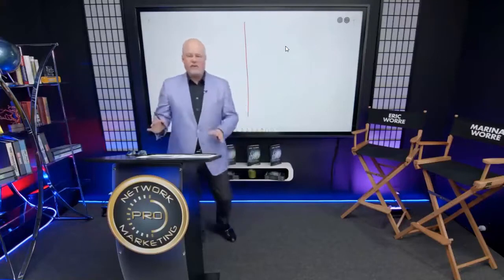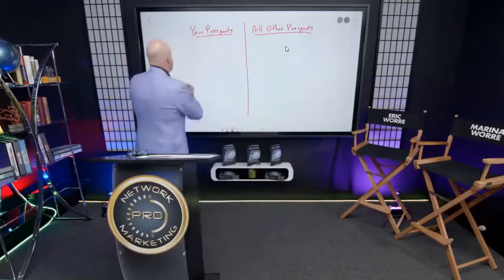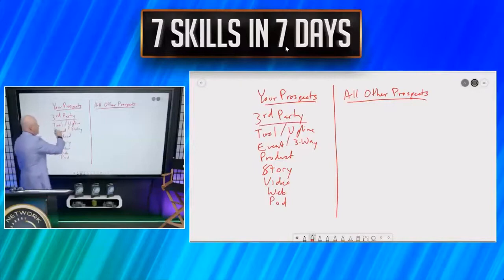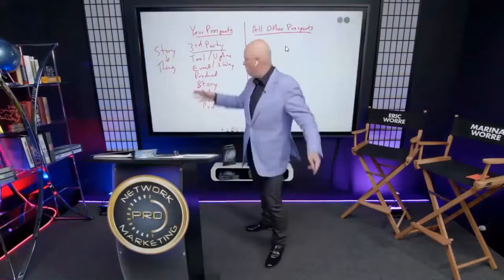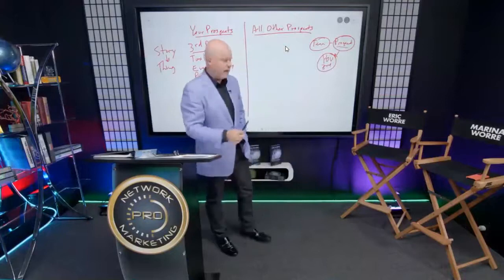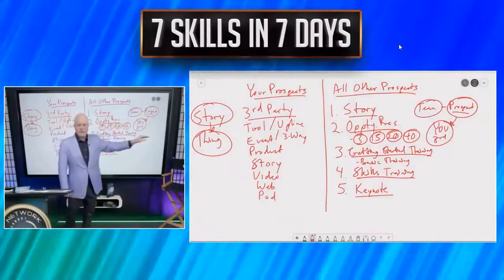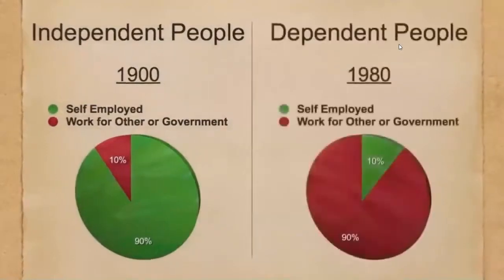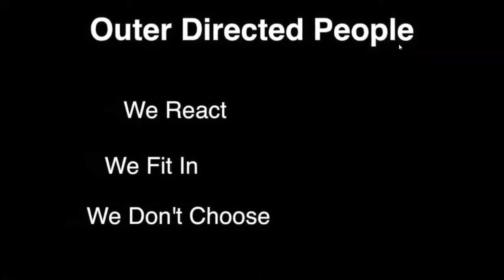7 Skills in 7 Days - Day 3 - Presenting with Eric Worre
7 Skills in 7 Days - Day 3 - Presenting with Eric Worre